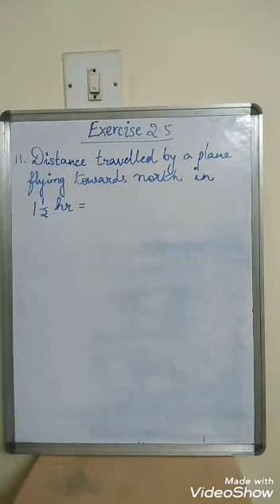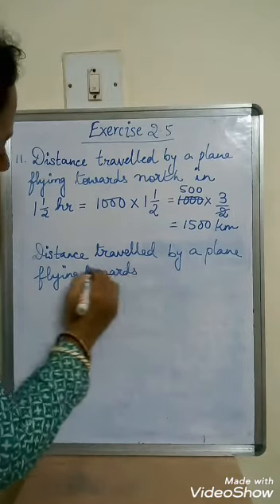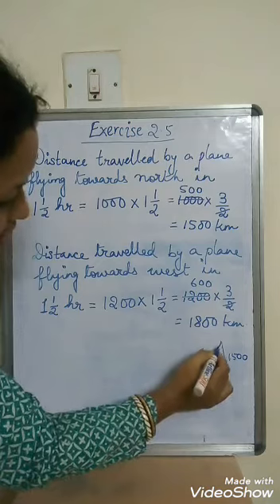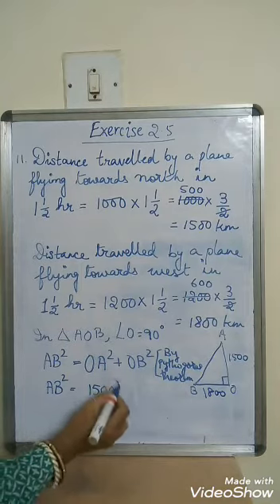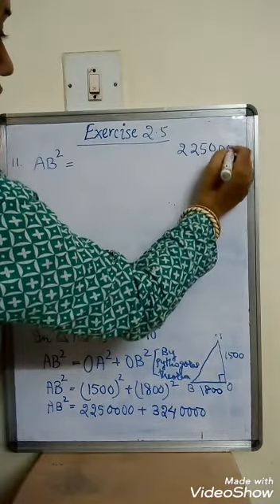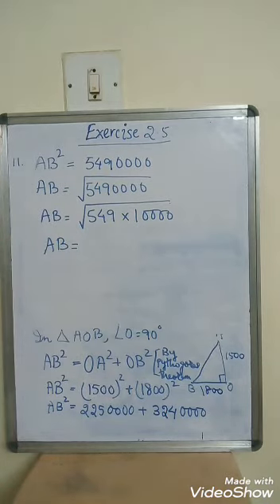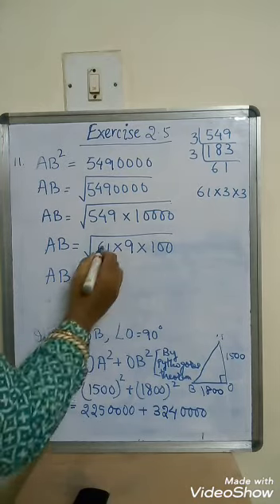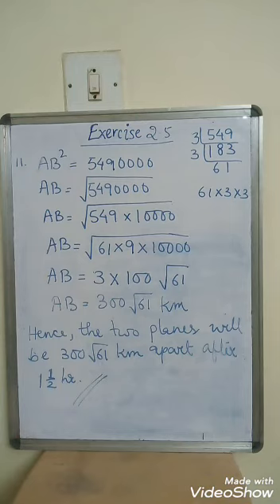Grade 10: Maths - Exercise 2.5 Q.No 11 Page 59